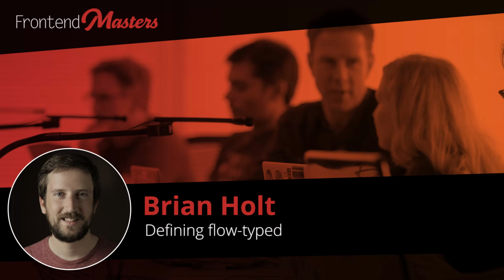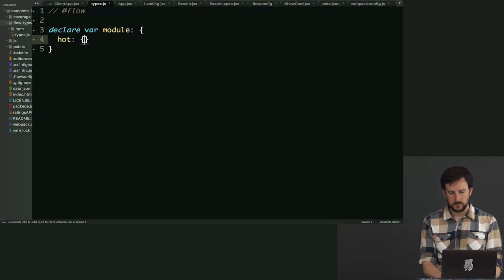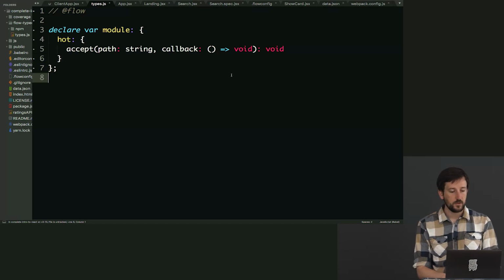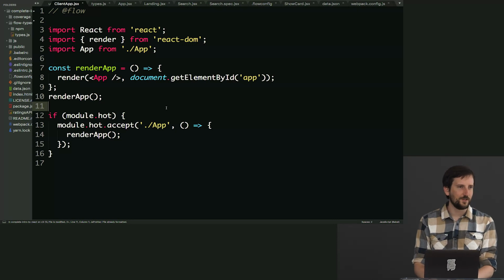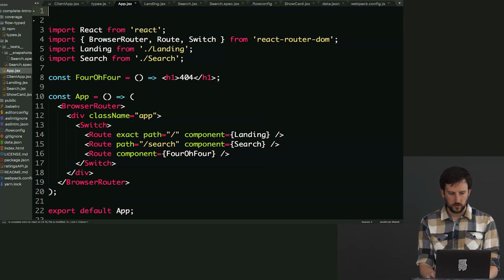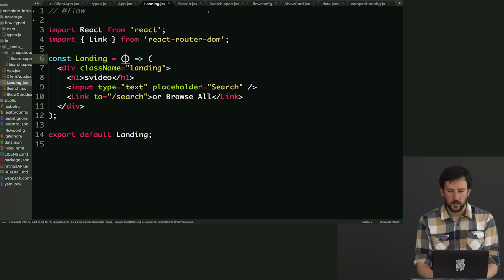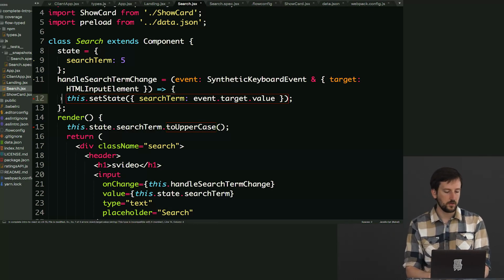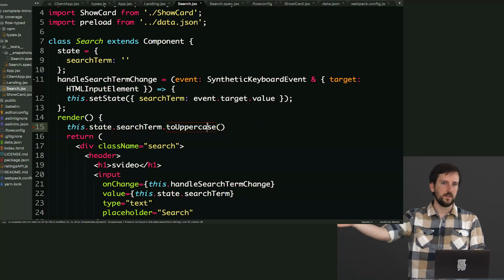7 4 defining flow typed